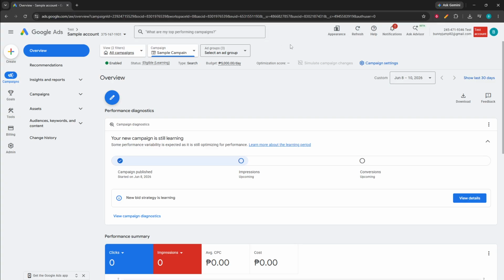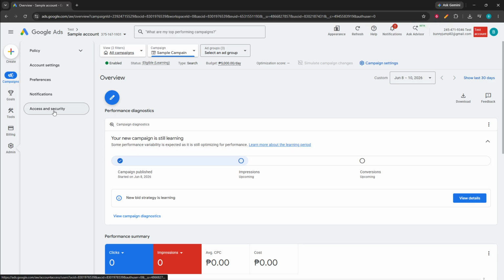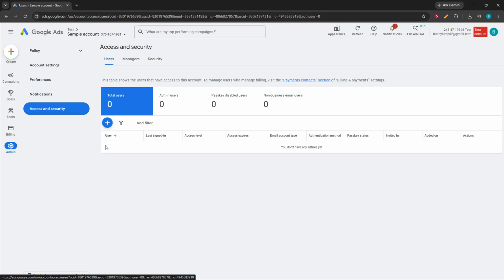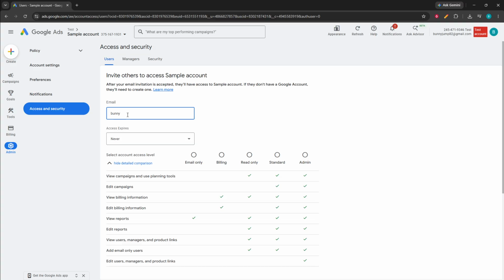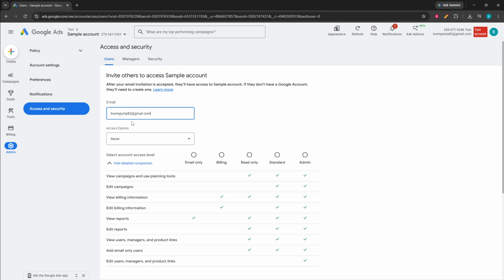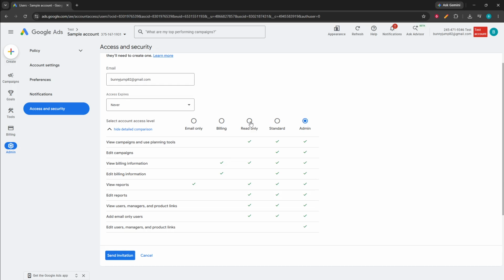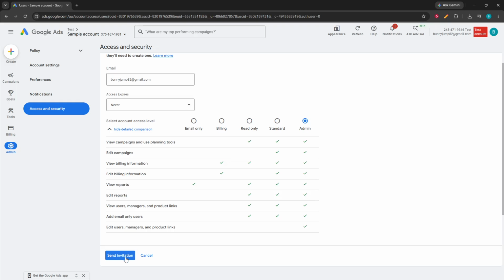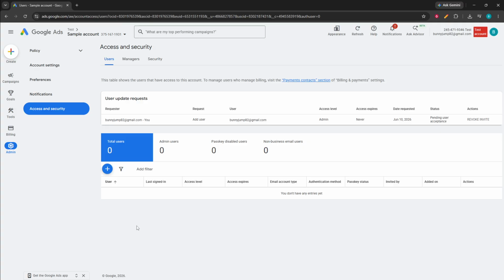How to Add a User to Google Ads (Full 2026 Guide)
Learn how to add a user to your Google Ads account step by step.

Perfect for granting team members or clients access to manage your campaigns.